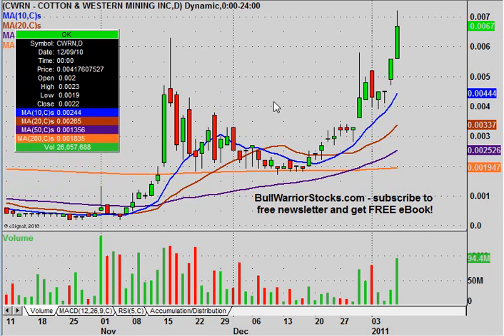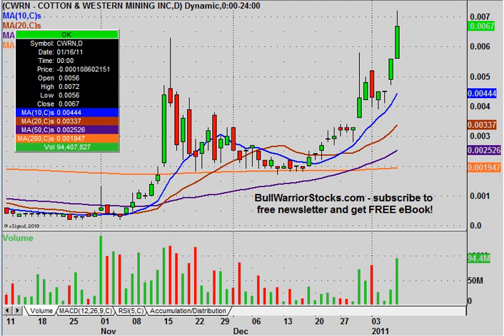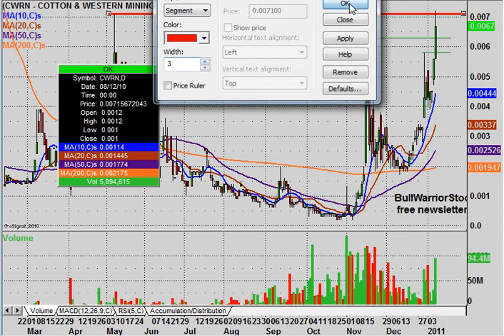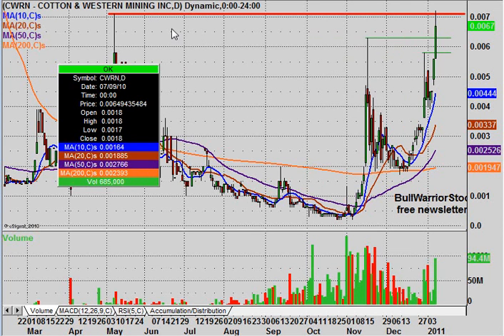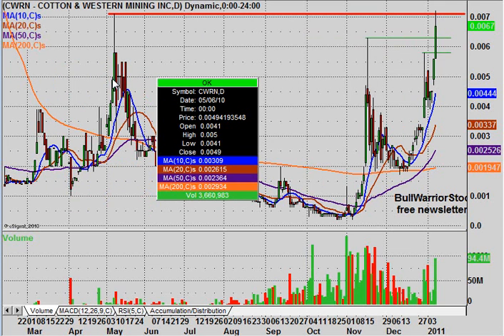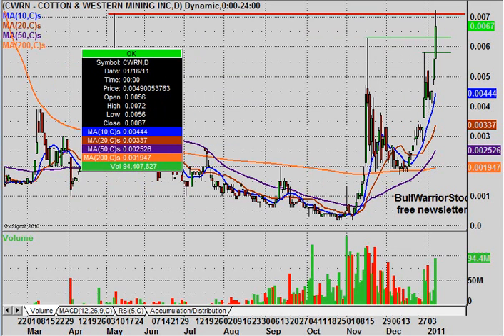CWRN Technical Stock Chart_ 1/7/2011